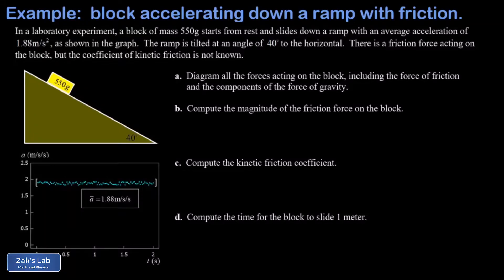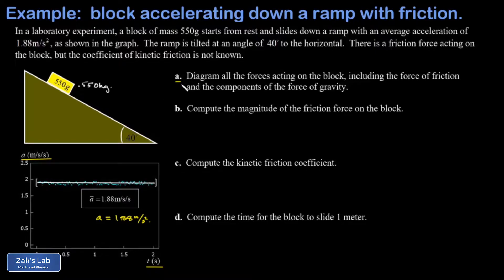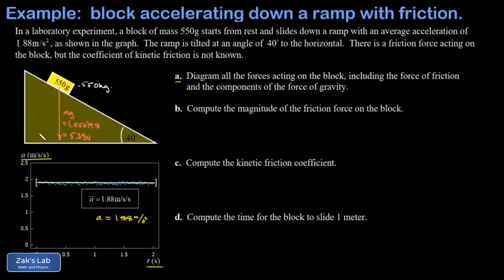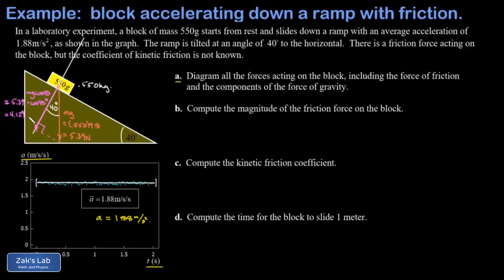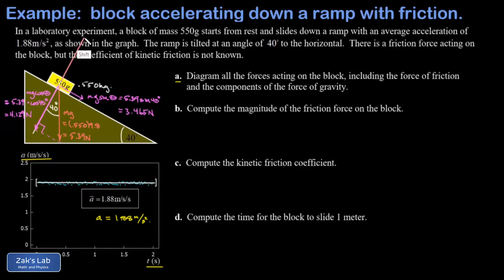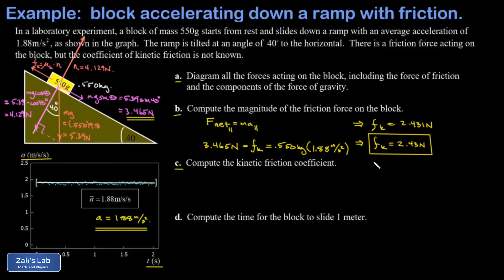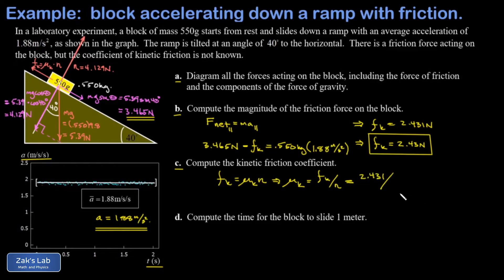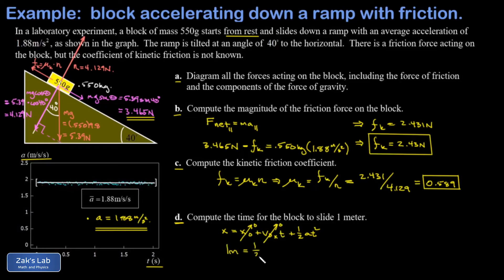Given acceleration data: find friction force, coefficient of friction for a sliding block on a ramp.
In this problem, we are given the acceleration of a block sliding down a ramp in the form of a graph of a(t) given in the display style of standard data collection software.  We see that the acceleration is relatively uniform, and the mean value is displayed in the graphic.

We diagram all the forces acting on the block, including breaking the force of gravity into components, computing the magnitudes of the components, and computing the magnitude of the normal force.  The friction force vector is included in the diagram, but the value is not yet known.

Next, we compute the friction force by applying Newton's second law to the block:  we have the parallel component of gravity and the acceleration, so the only unknown is the friction force, and we solve for it in this part of the problem.

Finally, we use the normal force and the friction force to compute the coefficient of kinetic friction for the block sliding down the ramp, and we're done!